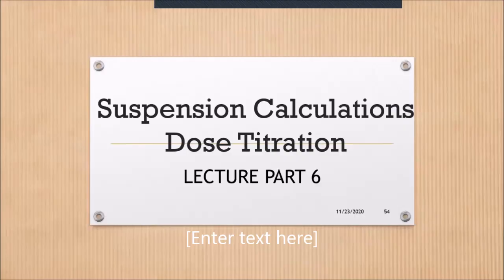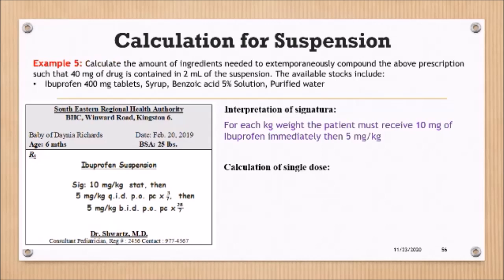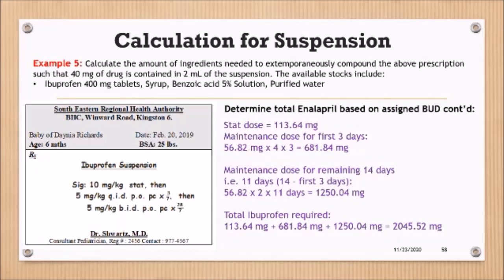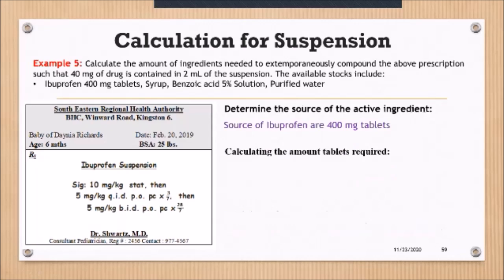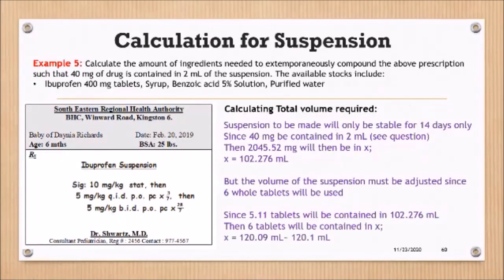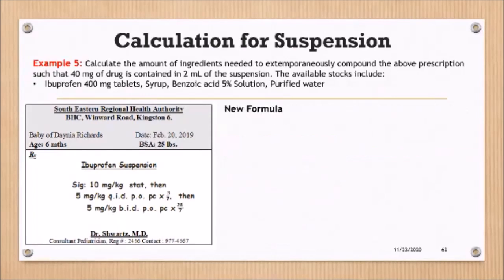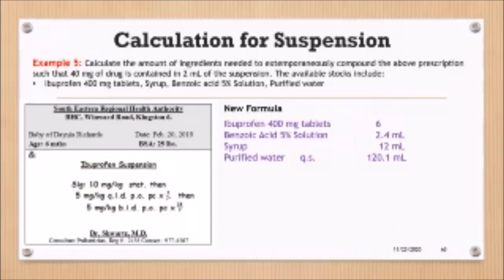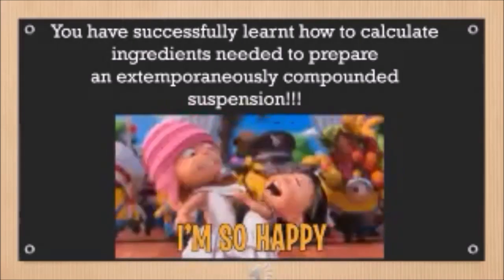Suspension Calculations Dose Trituration